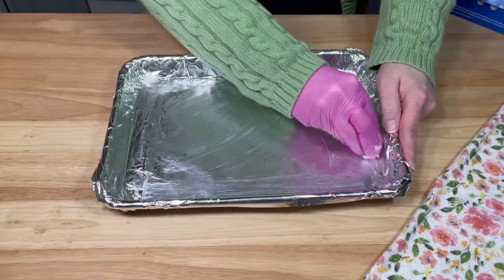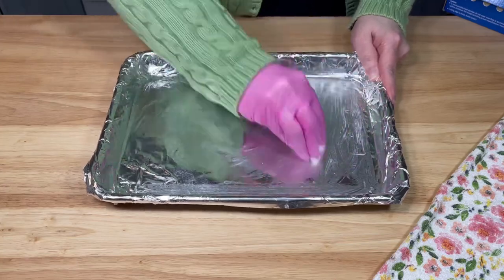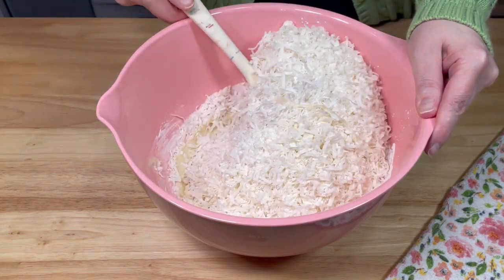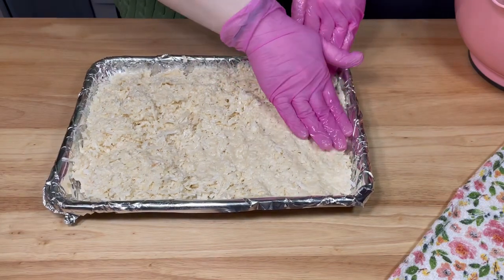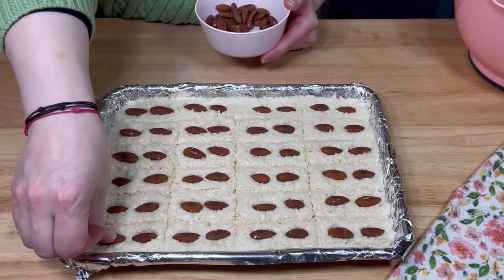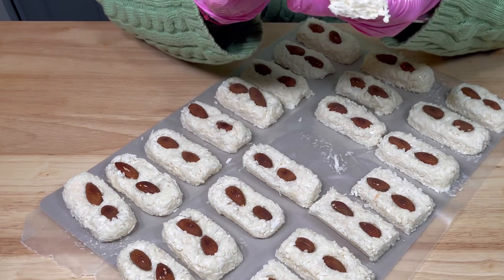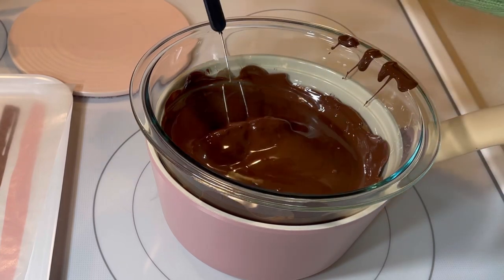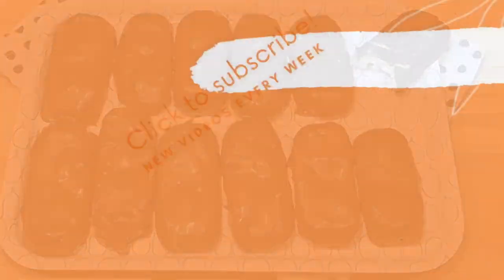Copycat Almond Joy Candy Bars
This is a collaboration with my new friend Sarah from​ @Home Sweet Holmes . Be sure to head over to her channel to see what she came up with!

Thank you for checking out this video for how I made these delicious and pretty easy Copycat Almond Joy Candy Bars. They are DELICIOUS!

INGREDIENTS
• 1 (14-ounce) can sweetened condensed milk
• 1 teaspoon vanilla extract
• 1/4 teaspoon salt
• 2 cups confectioners' sugar
• 4 cups (14 ounces) shredded, sweetened coconut
• 3/4 cup whole almonds, toasted
• 24 ounces milk or dark chocolate candy melts (I used Ghirardelli)